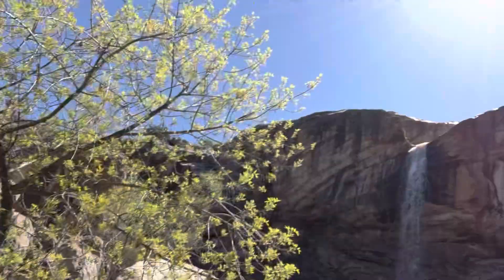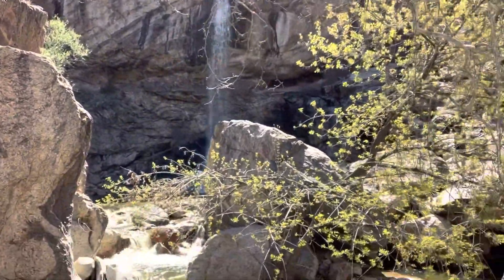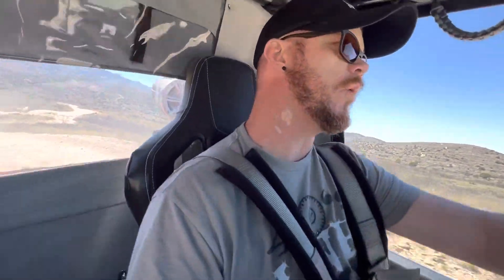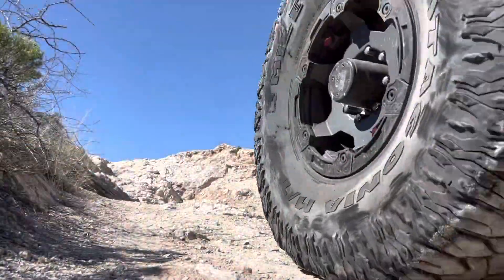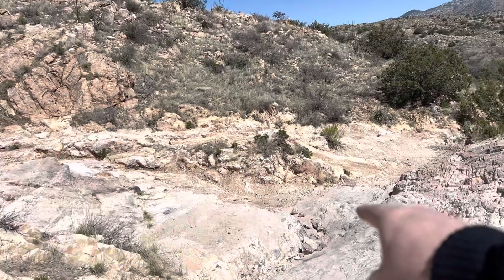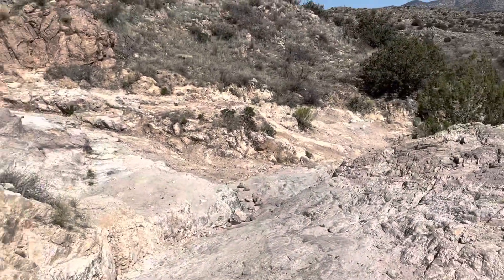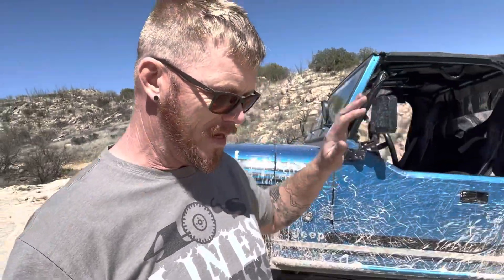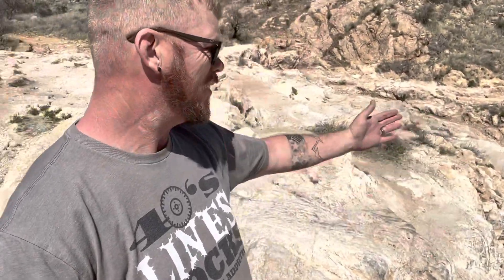Chiva Falls, Three Freathers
Chiva Falls, Three Feathers, Tucson Arizona….